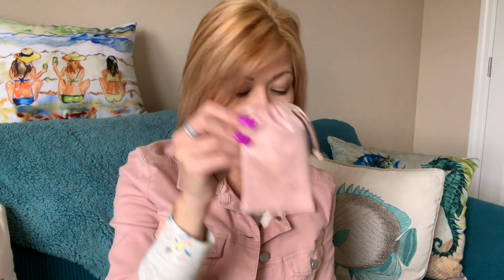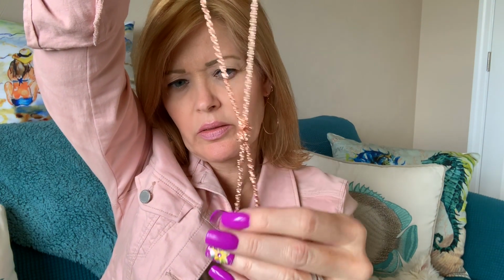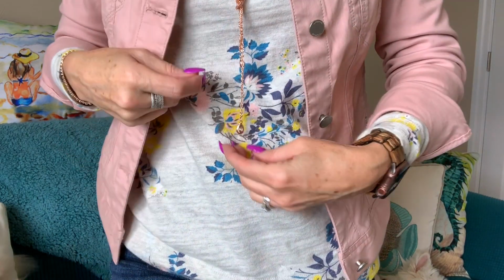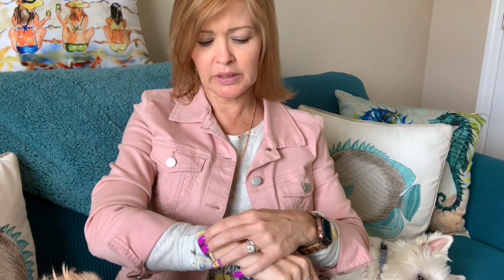Glamour Jewelry Box - April 2019: Spring Rose Gold!💎🌹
Hi Everyone!

My April Glamour Jewelry Box is here and this one is all rose gold!  What do you think?  I am loving it!

Glamour Jewelry Box is a monthly jewelry subscription box for $29.95 + $3 shipping per month for 3 pieces of jewelry that are a combination of on trend and classic styles.  They currently do not ship outside the USA.  This box was sent to me for review.

If you would like to give this subscription a try use code "HAPPY10" at check out to get 10% off your first box for signing up and becoming a new member.  Remember you can skip any month.

Items in this box:
Rose Gold Knot Lariat Necklace - retail $26
Rose Gold Teardrop Hoop Earrings - retail $24
Rose Gold Bracelet - retail $25